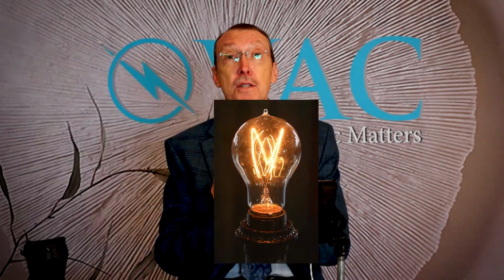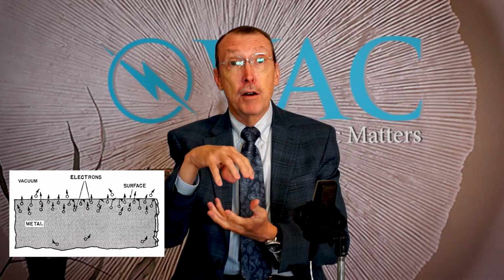VAC - When Music Matters - Episode 5: How Tubes Work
News and information from VAC/Valve Amplification Company